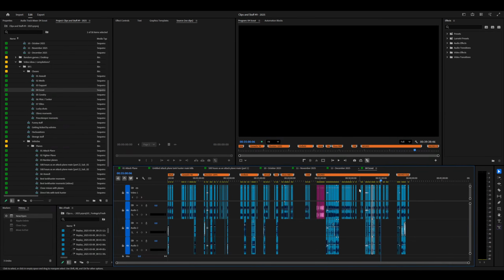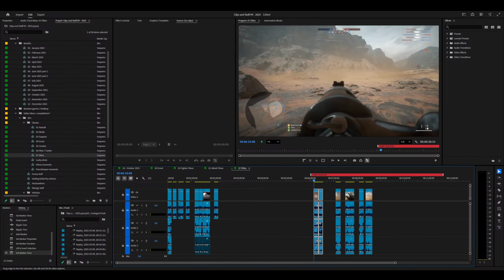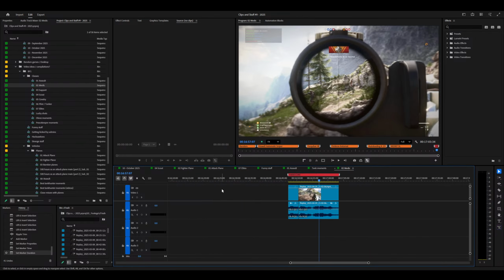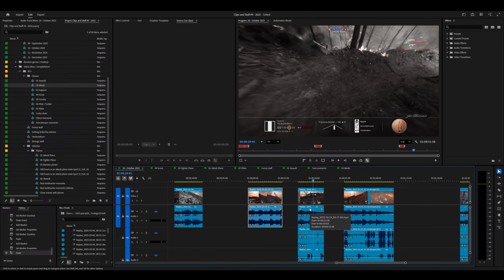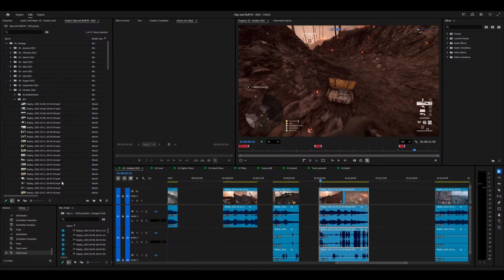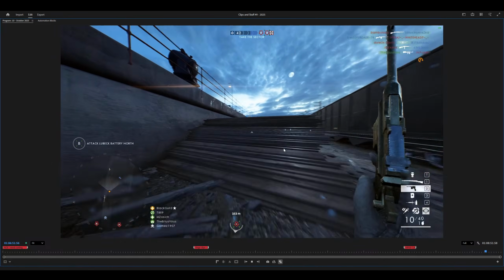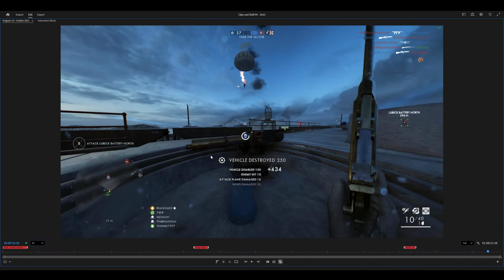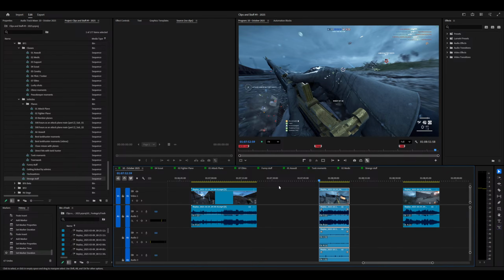🔴 Editing 200 Hours of Gameplay into 8-Min Videos | Full Workflow [Day 9]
So I managed to trim down all the gaming footage I have from the past year into usable bits and pieces. Me clipping things started out as just a simple thing to do when gaming just so I can share them with friends, but I feel like it's kind of a waste if they never reach the global audience. Honestly, this is great practice for archiving, and working with footage spanning multiple clips and months, which I will definitely make use of in my career later on.

Anyway, I'll be making a lot of use of Adobe Bridge, & Adobe Premiere Pro in order to make these videos. Bridge is very good at cataloging, sorting, organizing, and applying metadata, and I'm glad I've started to make use of it in my workflow.